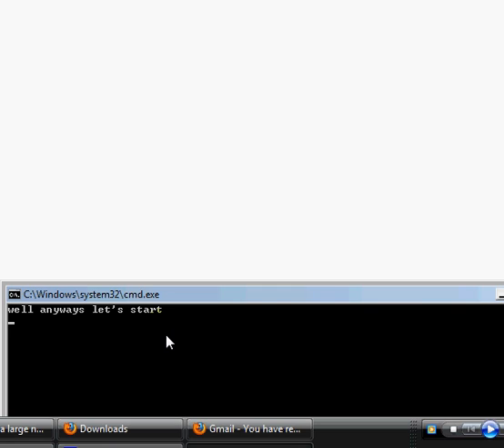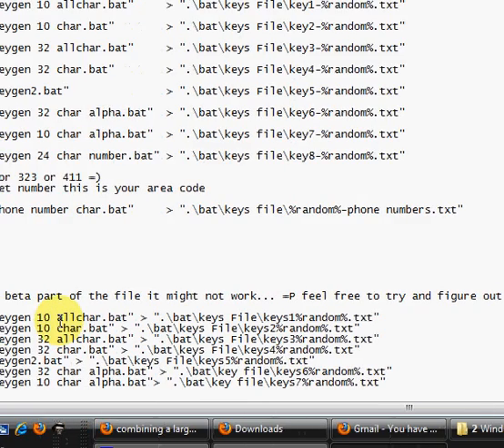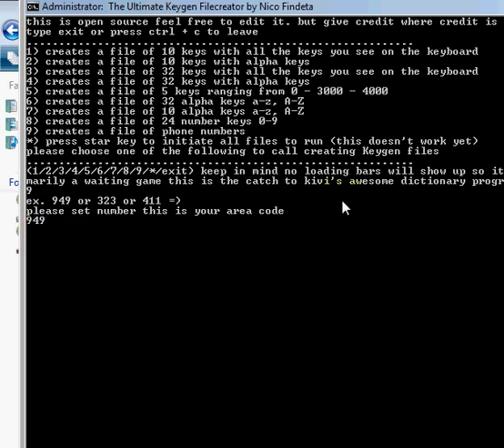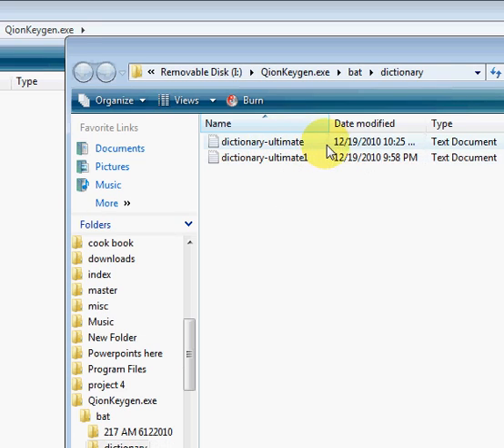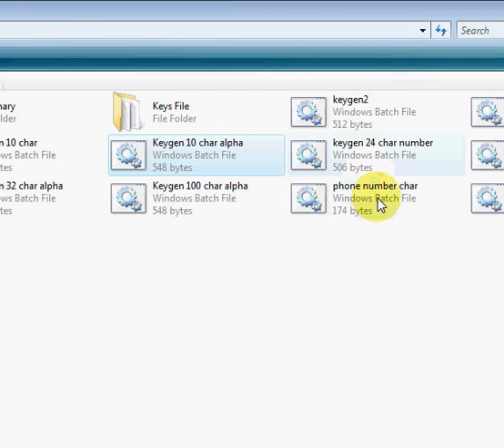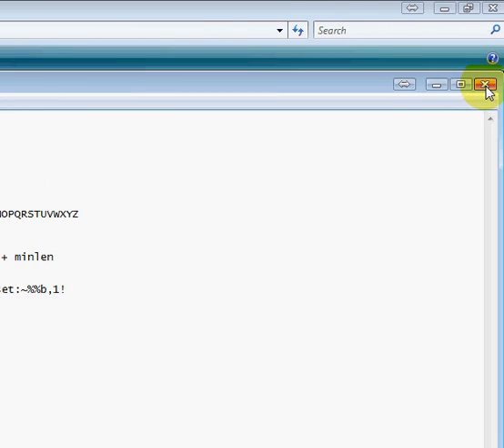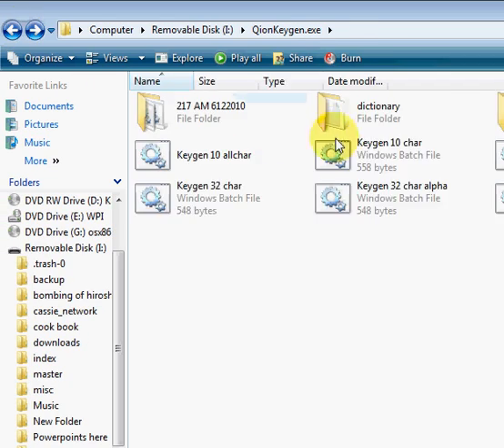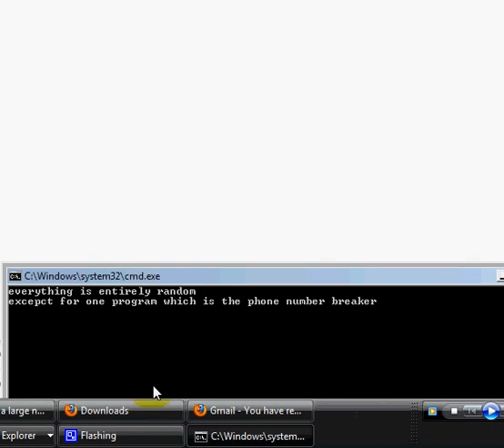Free Dictionary Program WEP/WPA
where you can download it from:
one has the dictionary premade and ready to rock:

one does not but you get the chance to make it yourself. and see how all this software works:

alright first of all
this was an idea i came up before i saw this video (kivi's vid). when i did see it. it expanded on my ideas on what to add to the shenanigans (so i'm not stealing anything)

edit:

i'll be posting other videos later